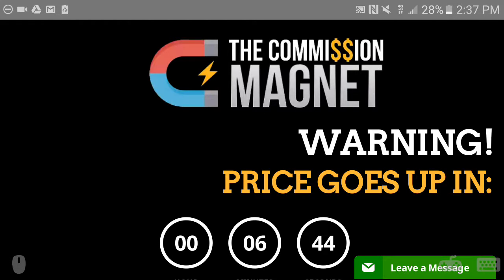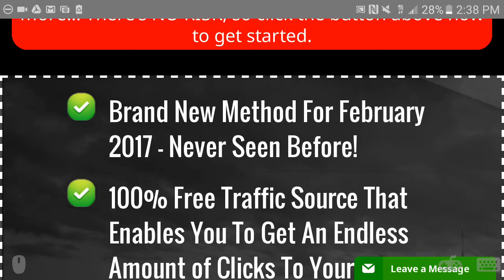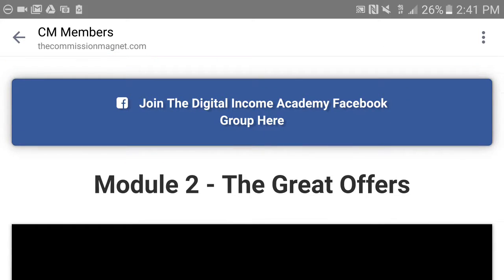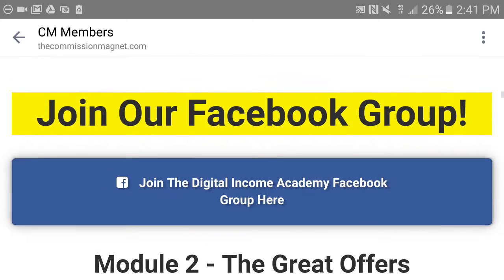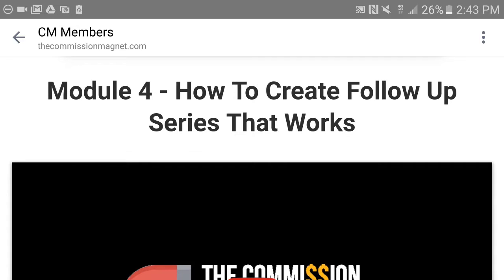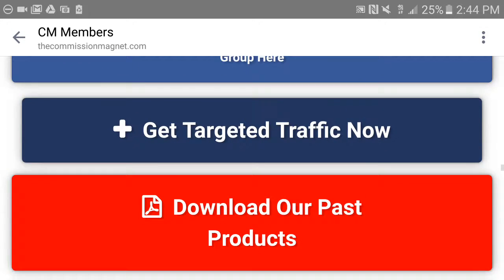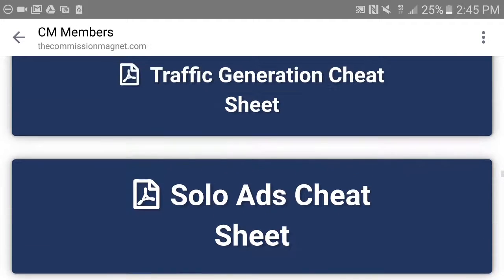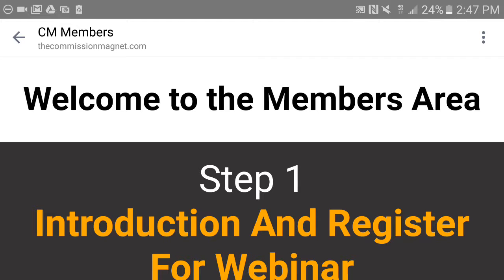The commission magnet review and bonus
The commission magnet review

This is a great course on how to make money online shows you the basics and is a great opportunity if you haven't made any money online I know how it feels when have no money but what you need to realize that someone needs to be resourceful to make money and this is a great chance don't procrastinate get your copy and have a great day.